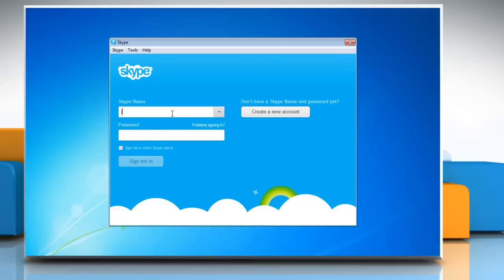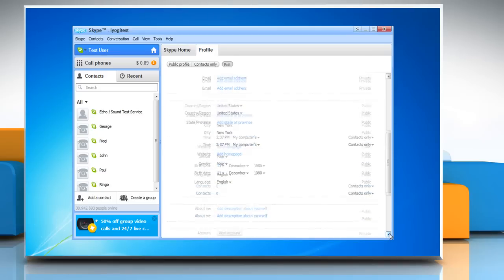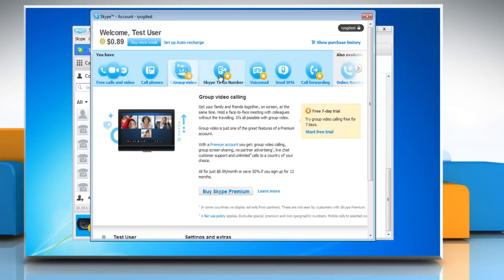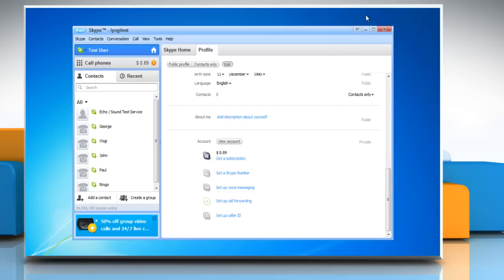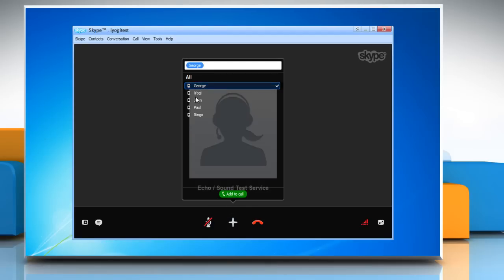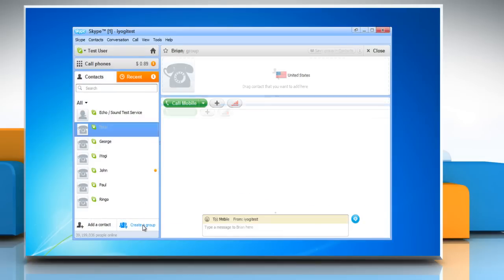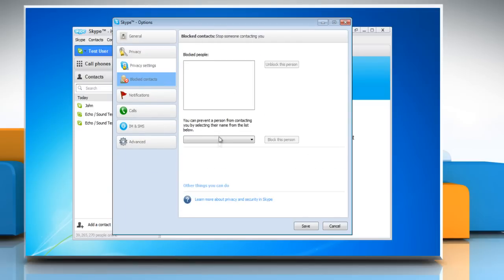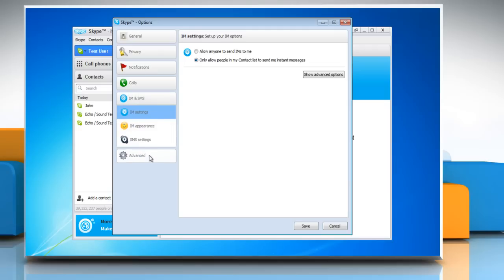How to Use Skype® - Learn basic features of Skype®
Check out this Skype® video tutorial to learn about the basic features and functions of the VoIP application.